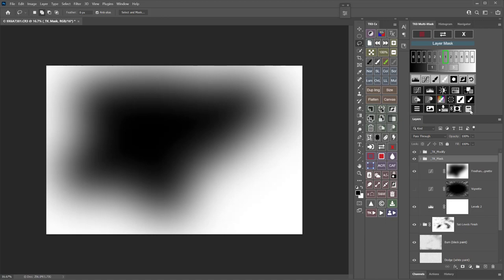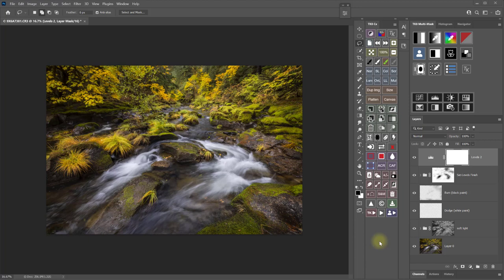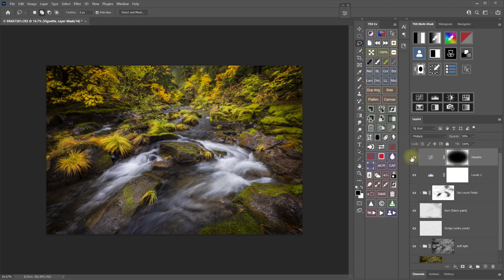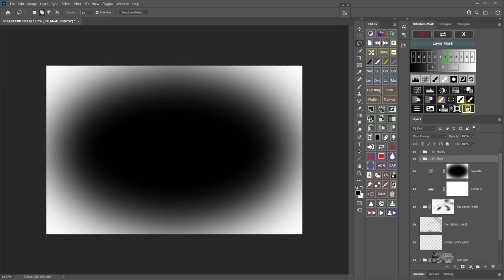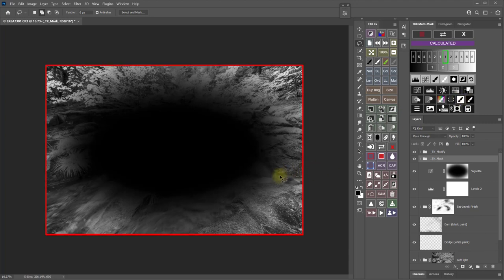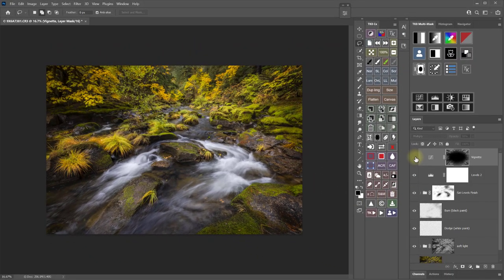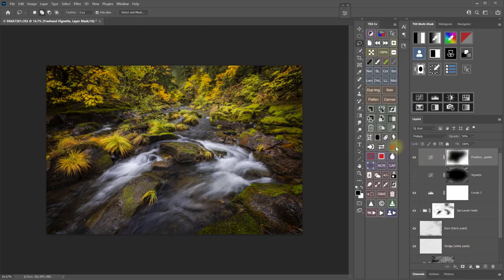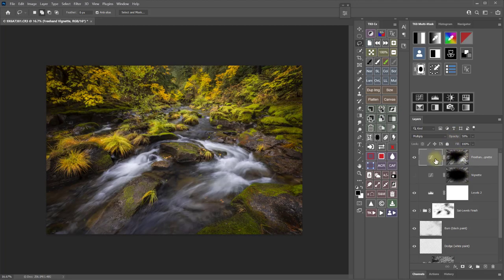Better Vignettes With Luminosity Masks: TK8 Quick Tip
Vignetting, or darkening the edges of an image to enhance depth and contain the eye, is a time-honored image developing technique. In photos that already have darker tones around the edge, vignetting can cause loss of detail in the shadows. In this quick tip, I show an easy way to use the TK8 mask calculator to combine a vignette mask with a luminosity mask to create a better vignette that will darken the edges of the image without blocking up shadow details.